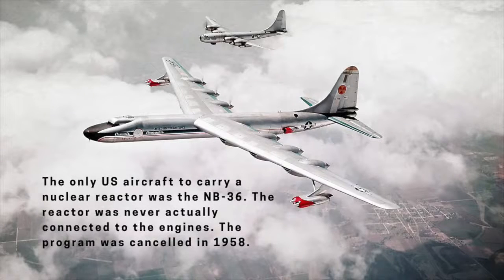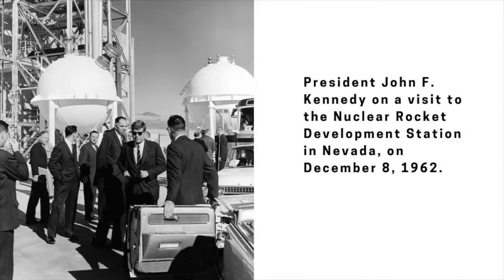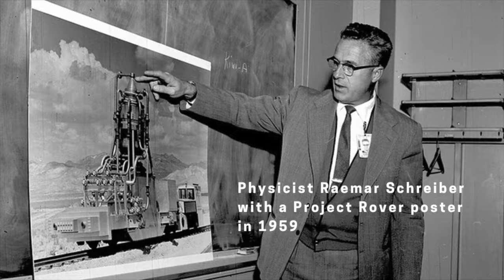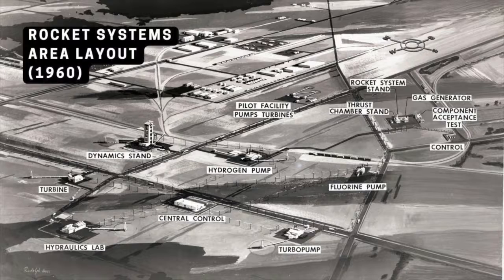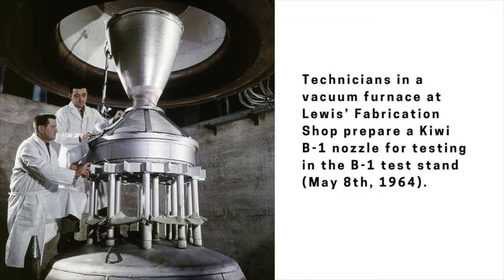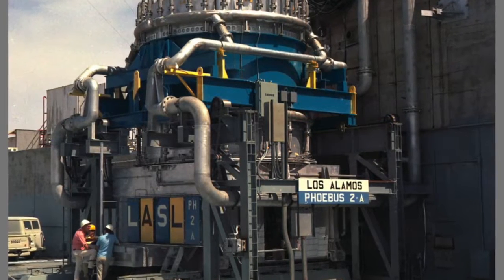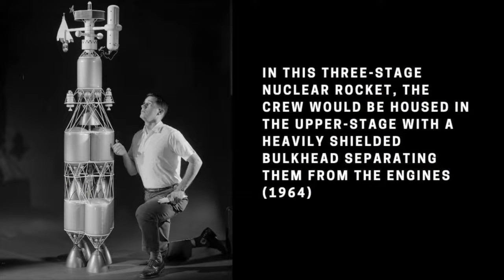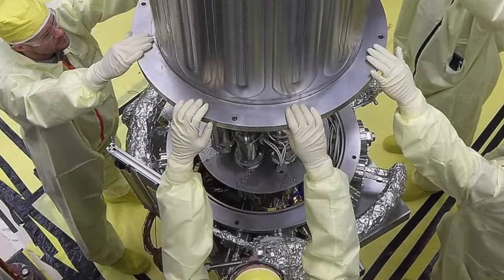NERVA: Nuclear Engine for Rocket Vehicle Application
NERVA (Nuclear Engine for Rocket Vehicle Application) started in 1961 with the goal of developing a nuclear-powered rocket engine that could take a crewed spacecraft to the Moon, Mars, and beyond.